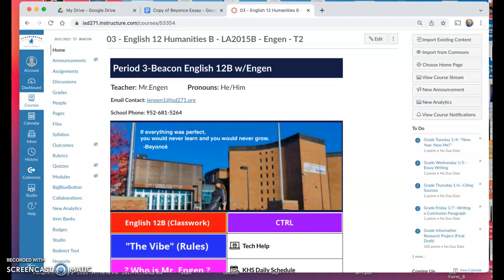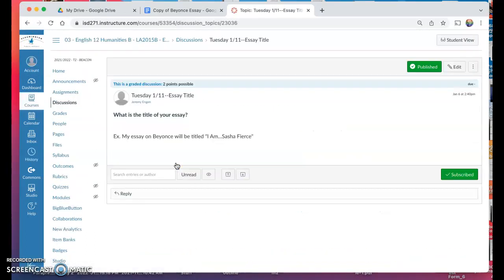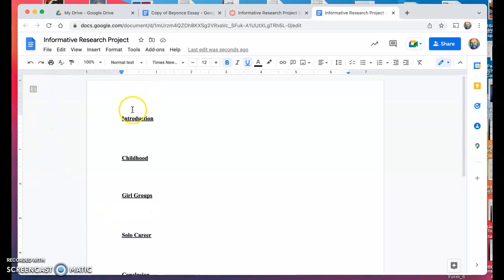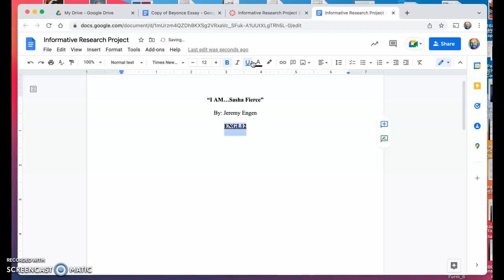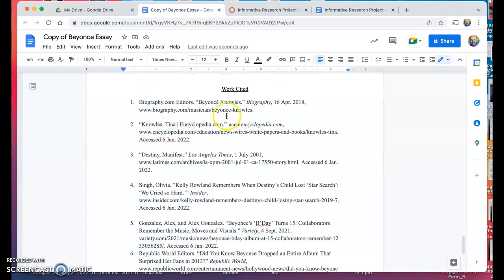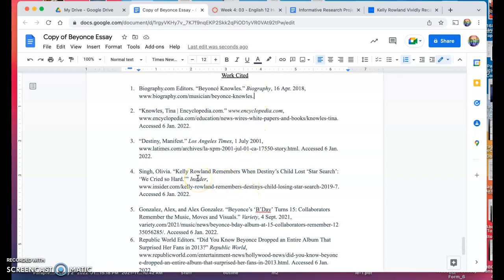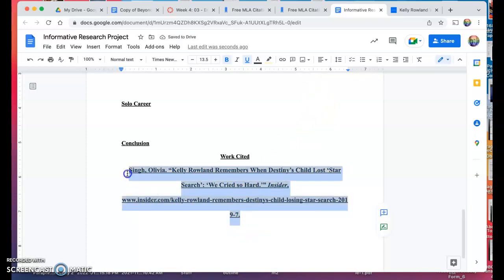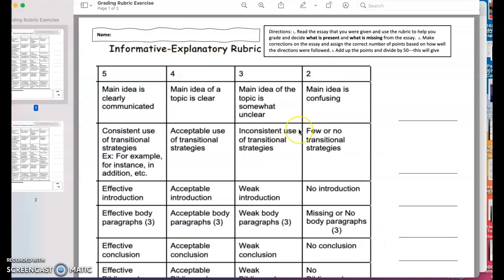TitlePage_WorkCited_Engen